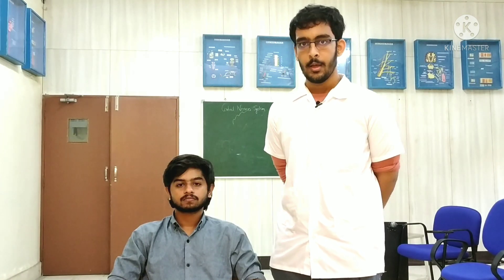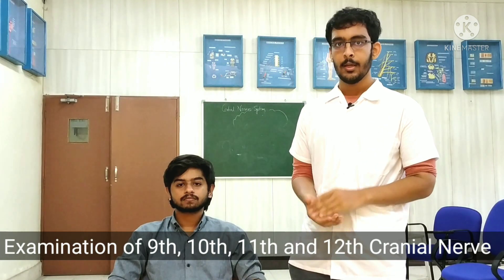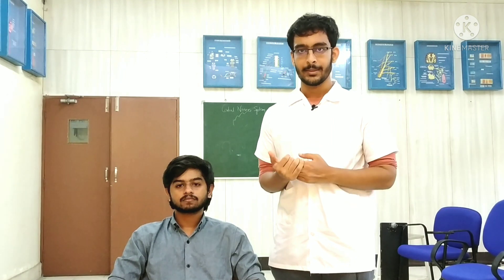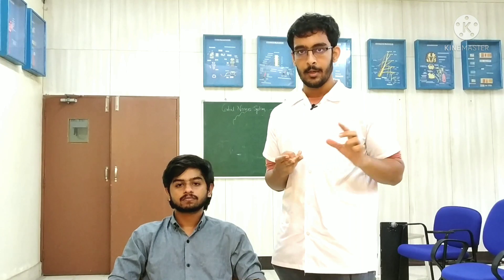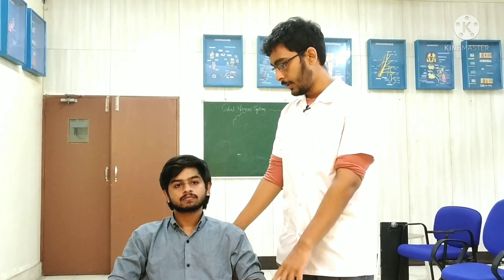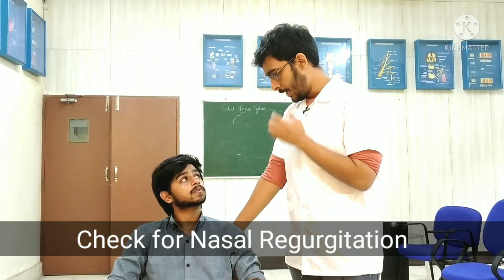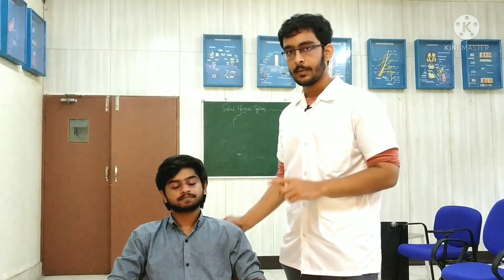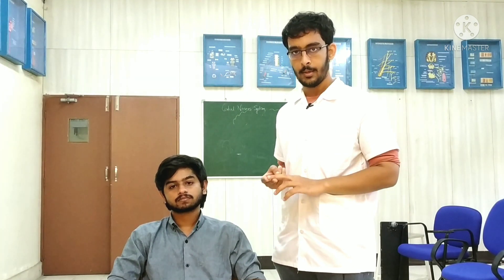Examination of 9th, 10th, 11th and 12th Cranial Nerves. MUHS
Special thanks to Anish Kulkarni & Vedant Patil for making this video.

Hi guys! This is Dr.Waqas A. Khan, MBBS, MD (VMMC & SJH, Delhi) Physiology.